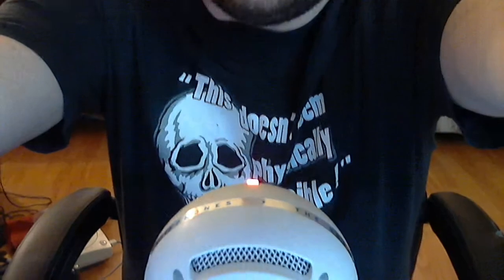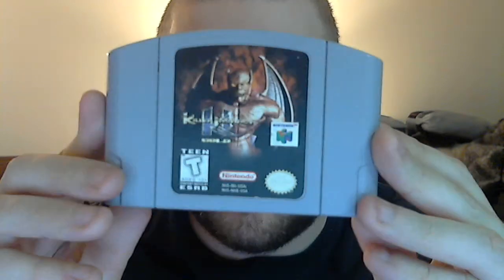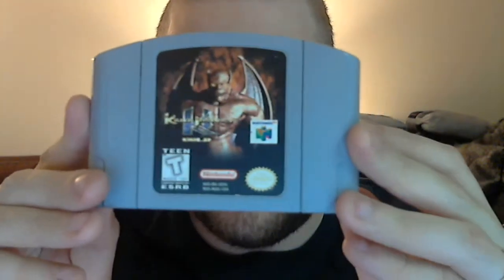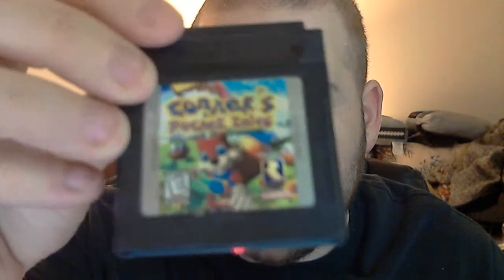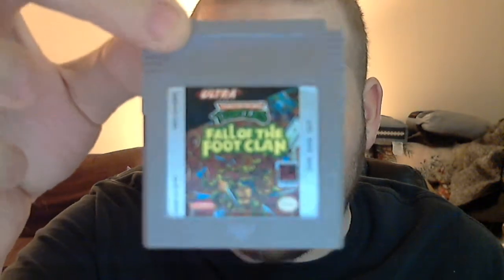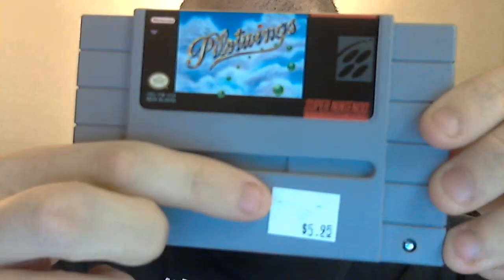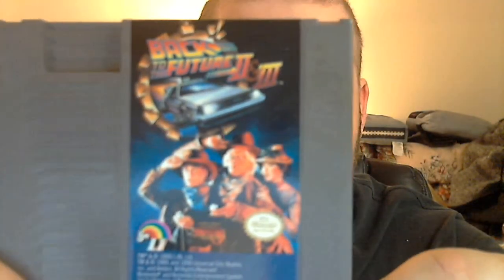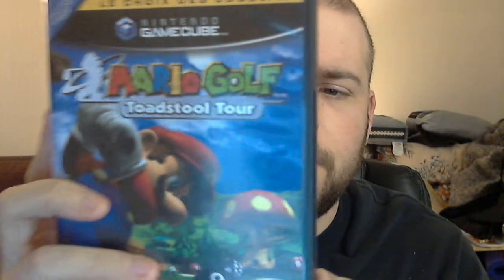Resellers Rant, New Mic New Game Pick Ups!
New Rant of Video Game Resellers. Recent Game Pick Ups, and Testing out my new Snowball Mic